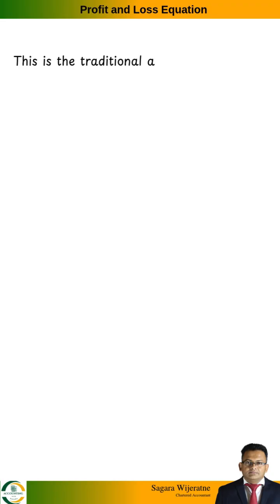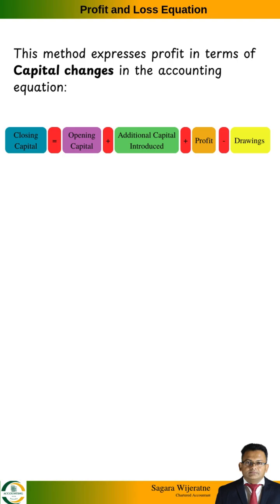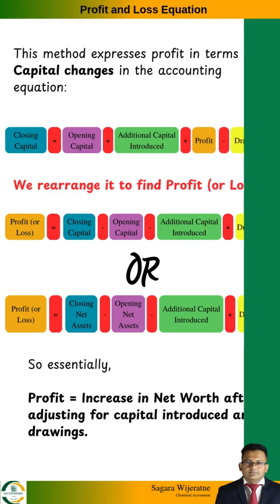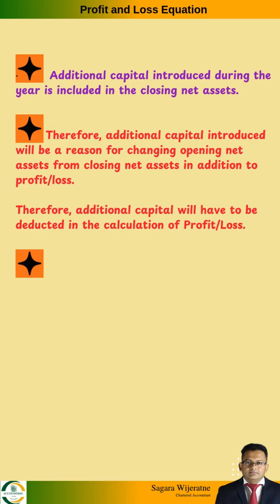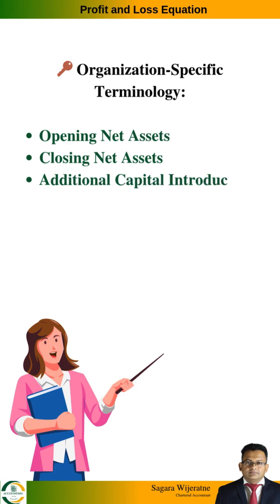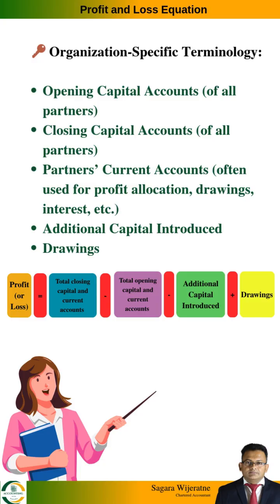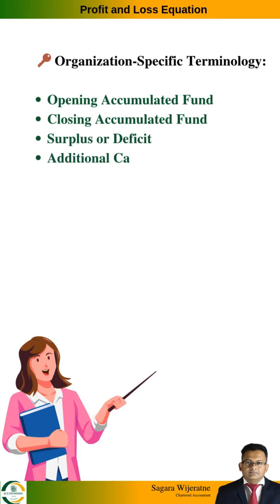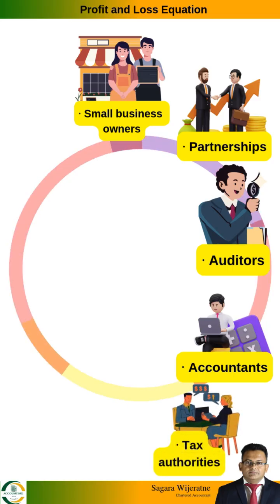Profit and Loss Equation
💼 Unlocking the Secrets of Success! 💰
Discover the two powerful approaches to calculating an organization's profit:
🔹 Income-Expenditure Approach – Where every dollar in and out tells the story.
🔹 Profit/Loss Equation Approach – The formula that balances your business scales.
Master these methods and watch your business finances come into crystal-clear focus! 📊✨